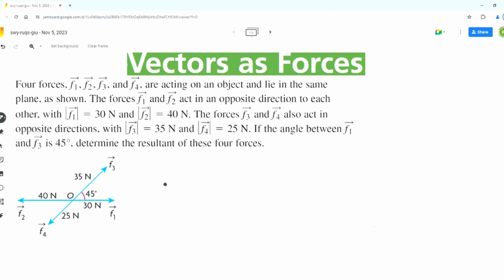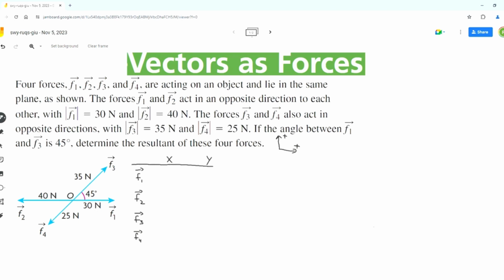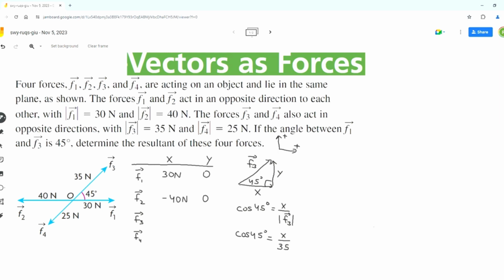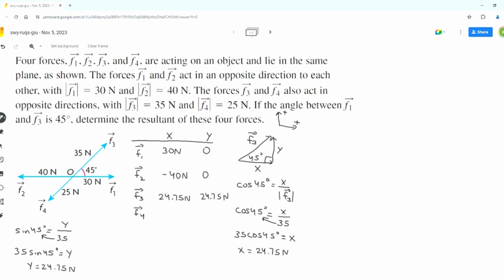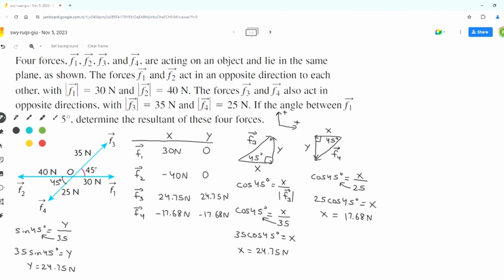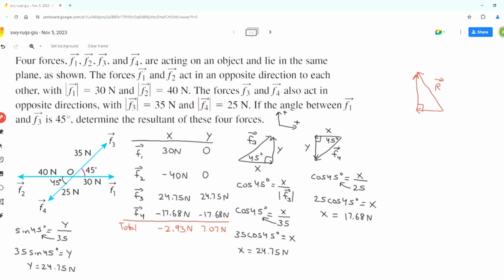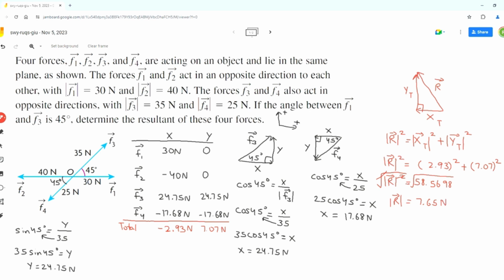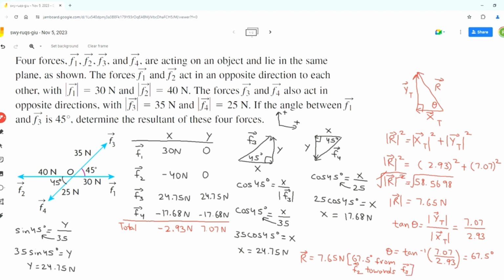RESULTANT OF 4 Forces Not Perpendicular To Each Other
In this video, I share with you steps for using concepts of vector algebra, vector addition and resolving vectors into components to find the resultant of four vectors that are not perpendicular to each other in this math problem.